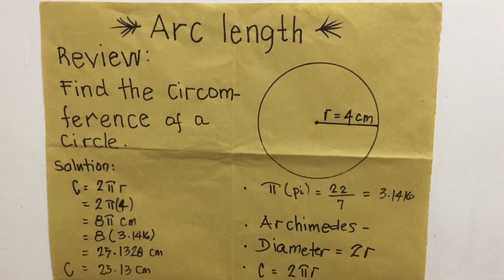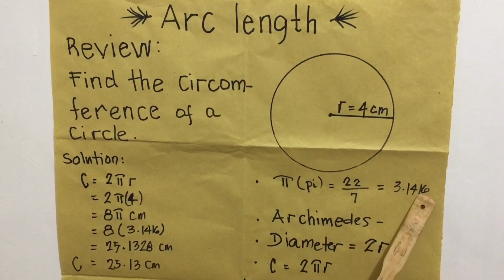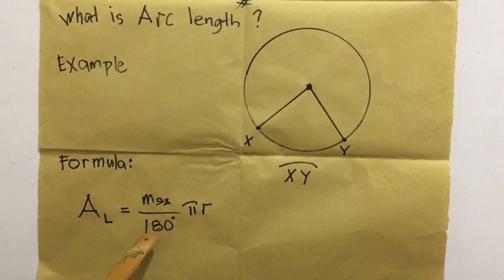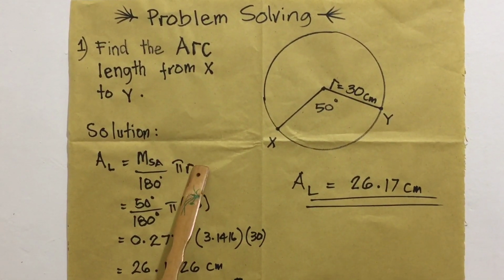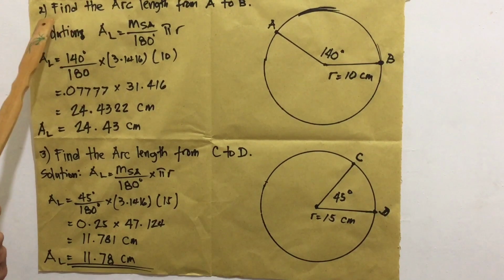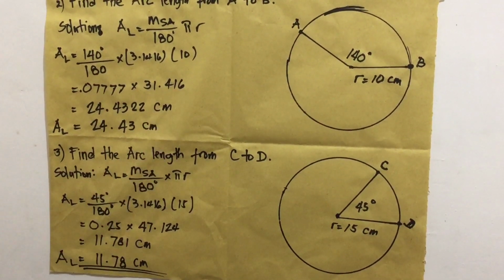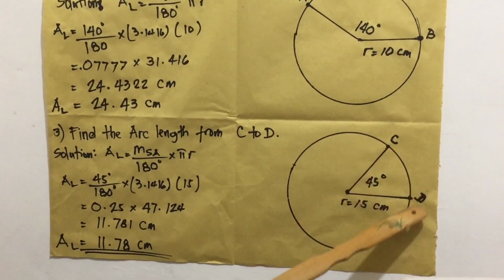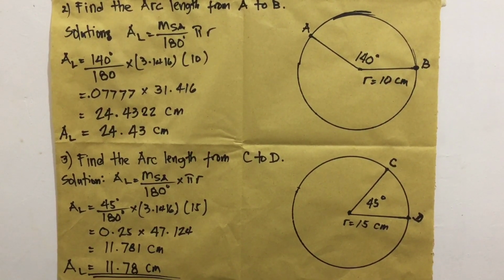ARC LENGTH OF A CIRCLE | Teacher AL